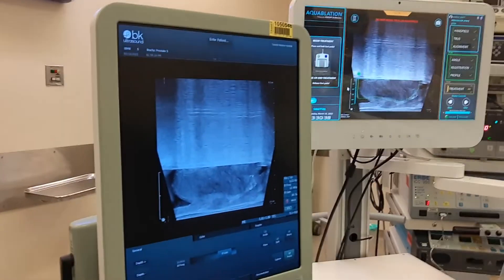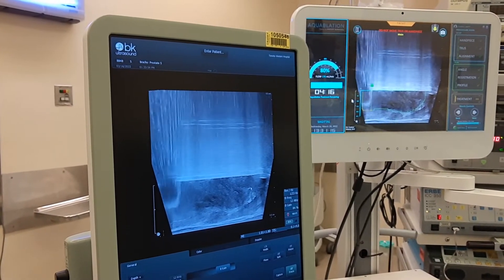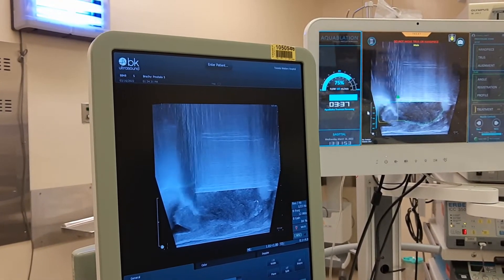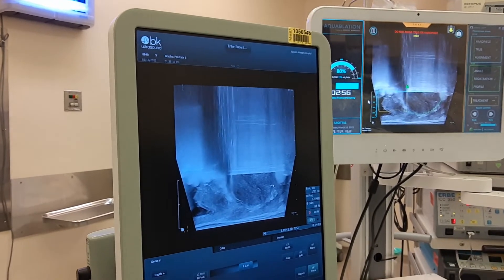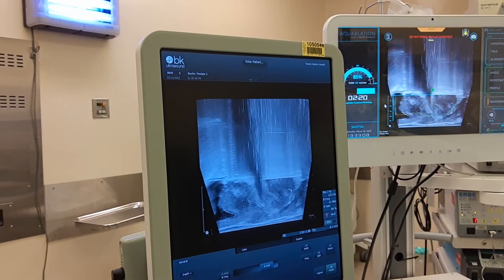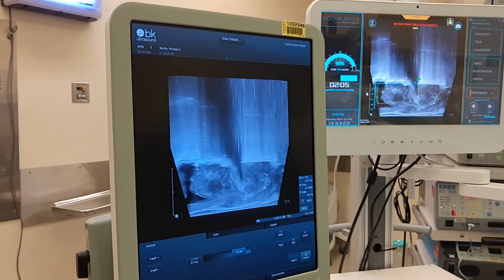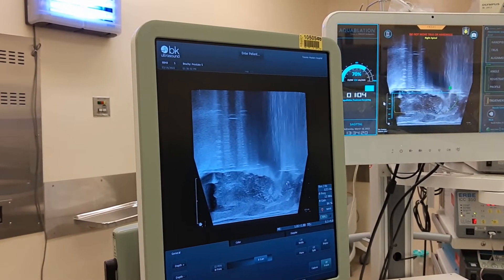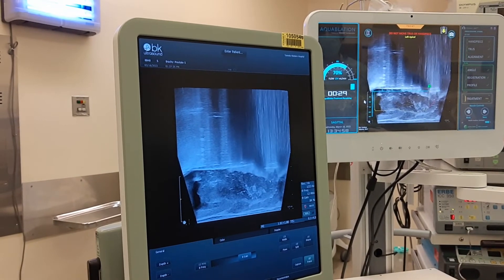Aquablation by Dr Dean Elterman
Aquablation by Dr Dean Elterman on me I'm out because I am the patient